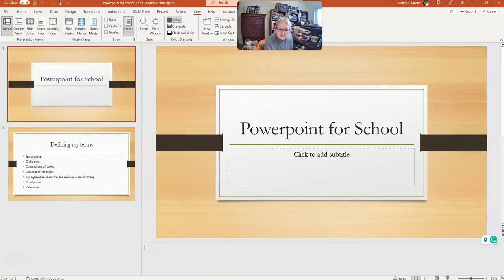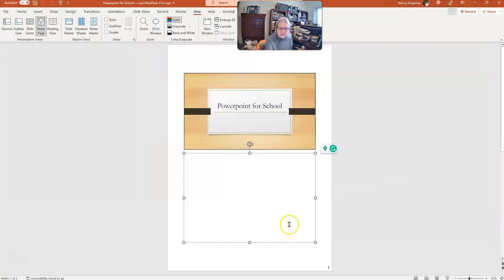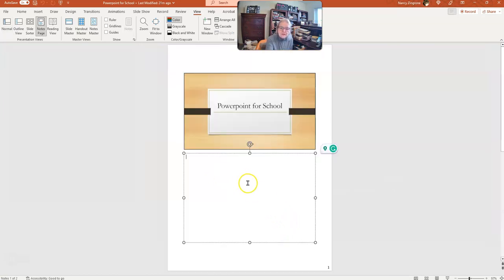How to Add Notes to PowerPoint Slides Using View: Normal or View: Notes Page,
How to add text (outlines or scripts) to the Speaker's Notes spot in your Powerpoint using "View" and "Normal" or "View" and "Notes Page."